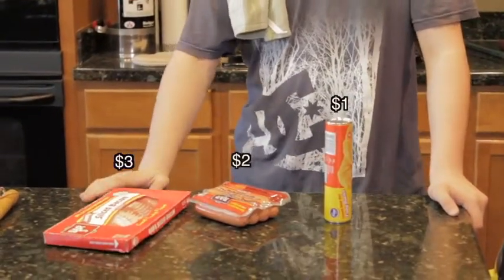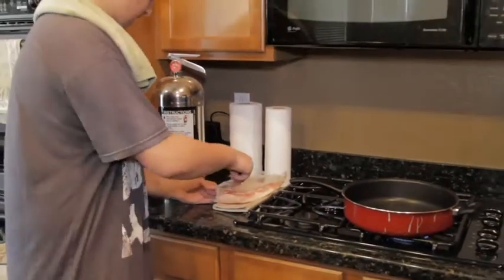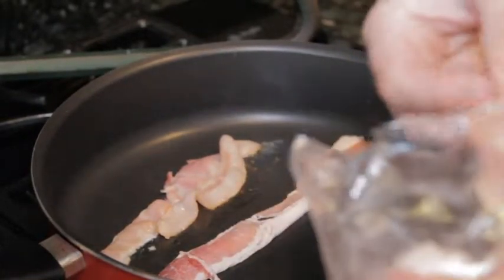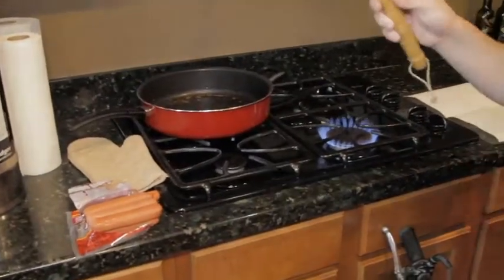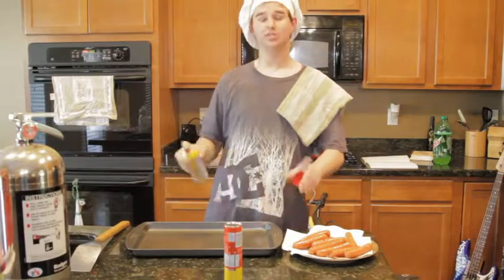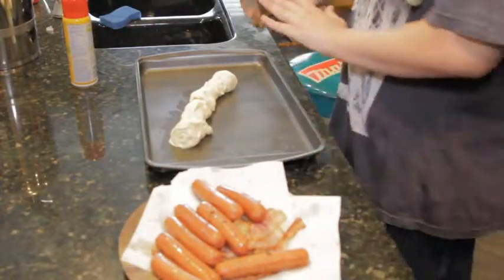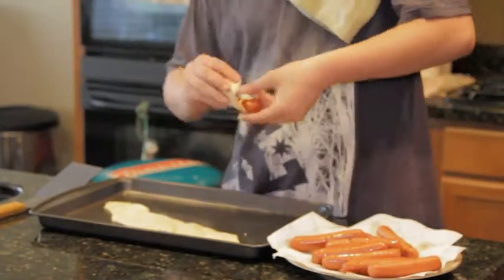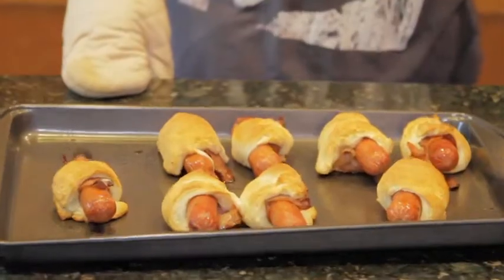Dudes - Bacon on a Budget Cooking Show - Bacon Wrapped Dogs